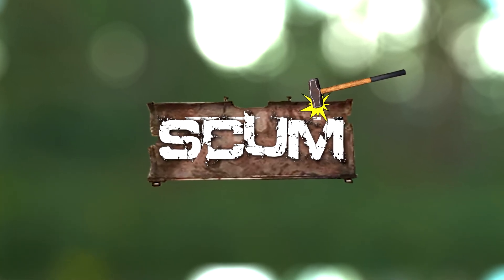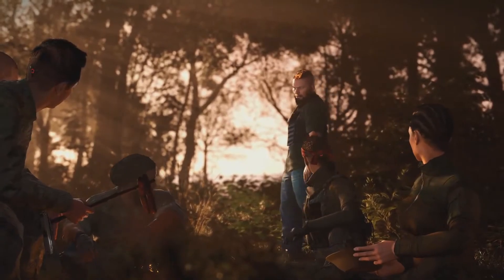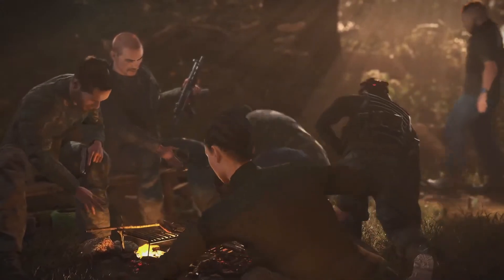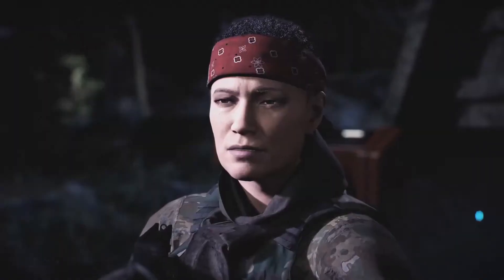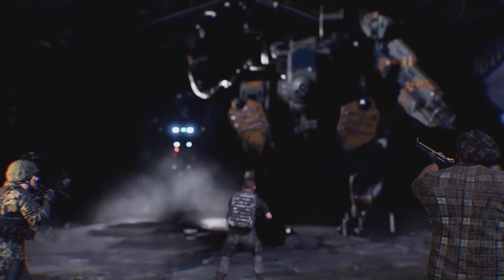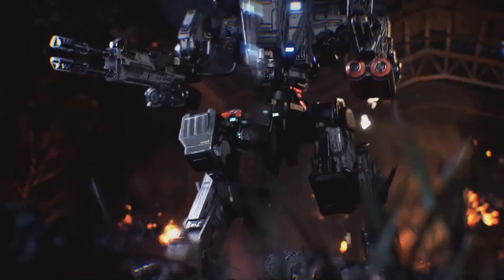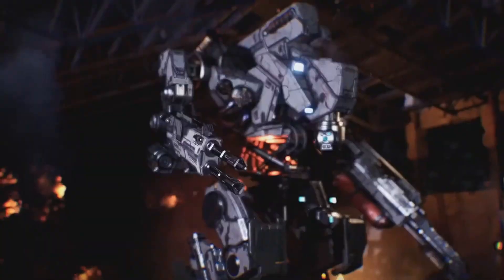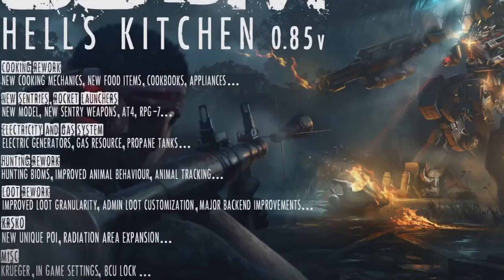This Looks Insane - SCUM Update 0.85v - Hell's Kitchen - New Mechs, RPG's, Cooking Rework & More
Today I am back in the Scum checking out The Trailer For The Scum Update 0.85 Update.